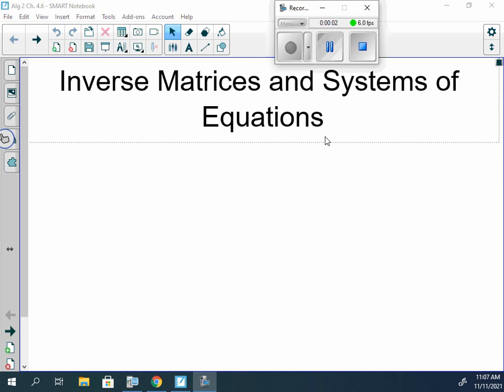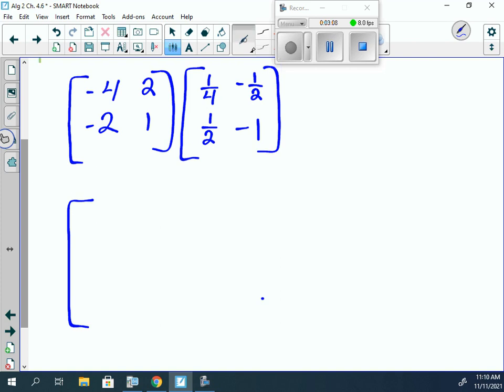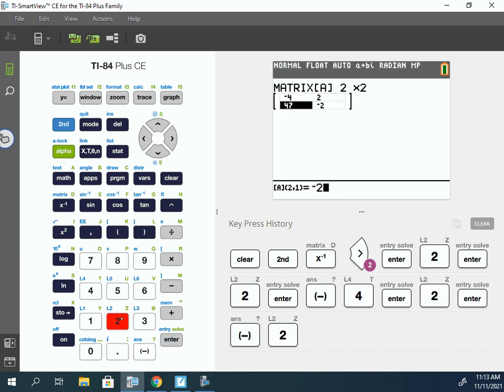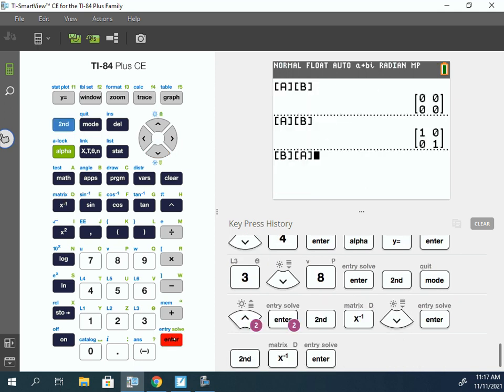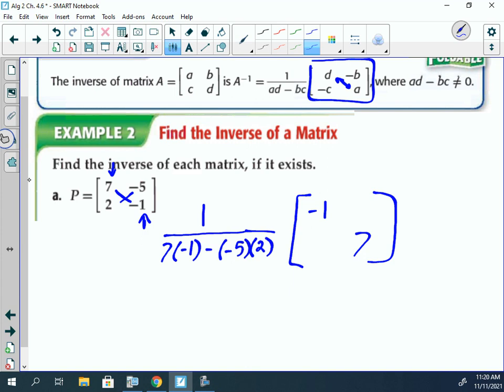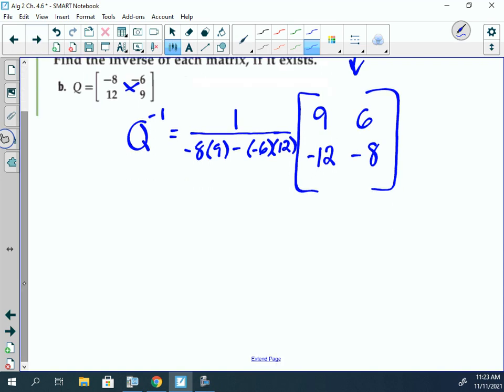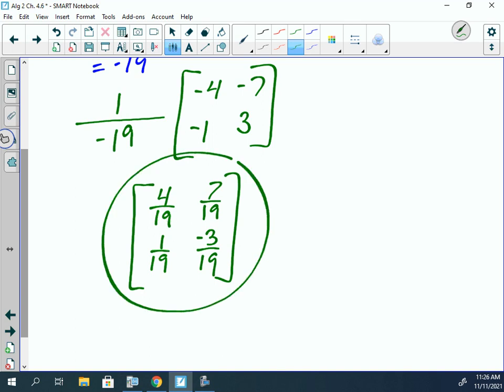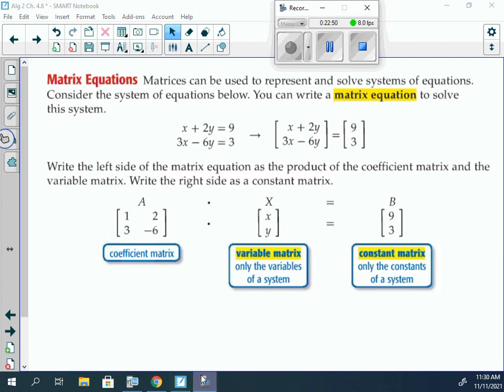Algebra 2 Chapter 4.6 (1) (GB)